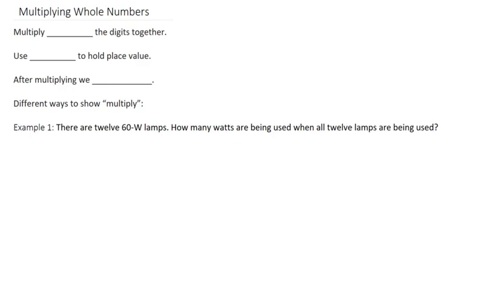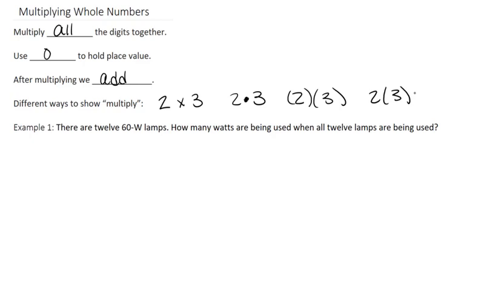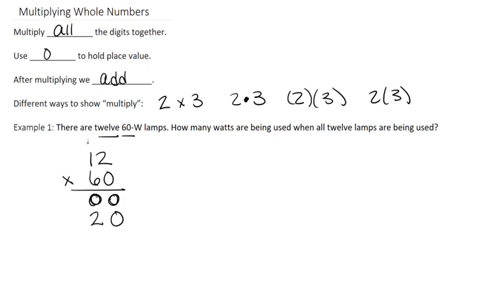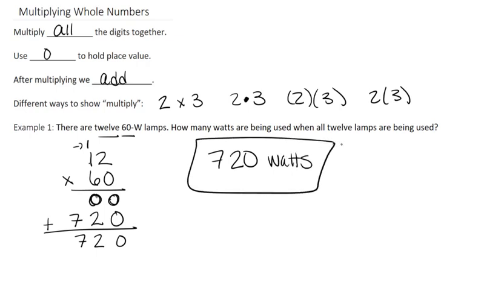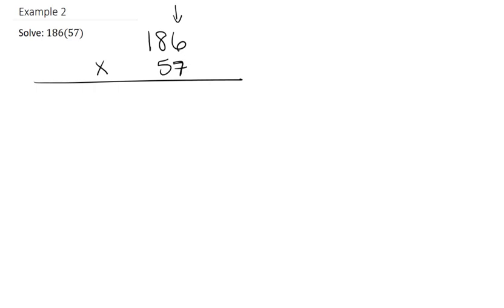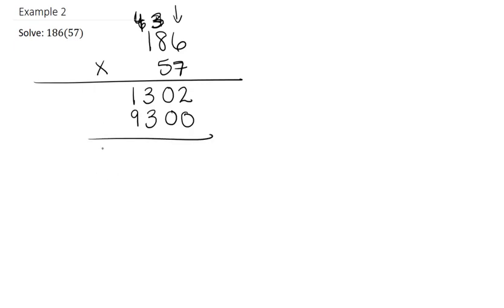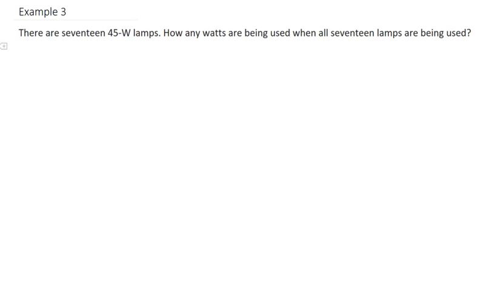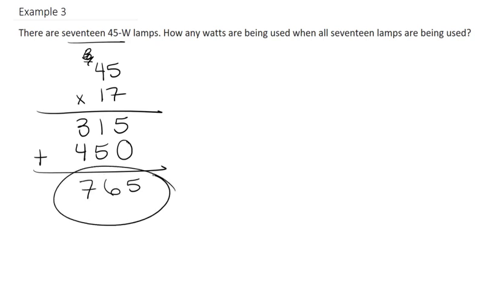Technology MAP 117 Multiplying Whole Numbers